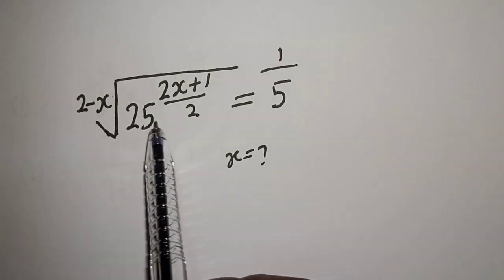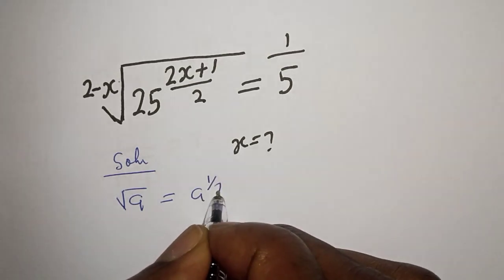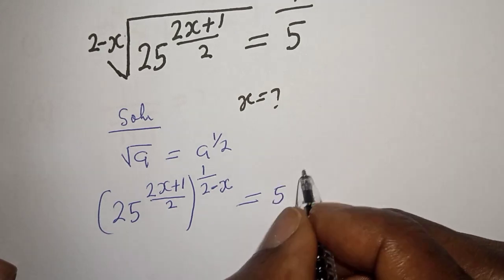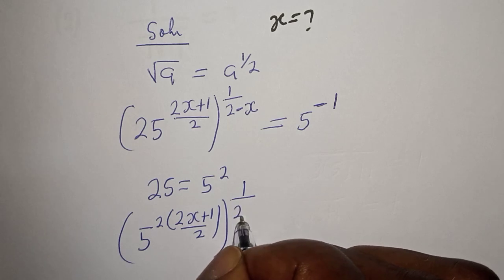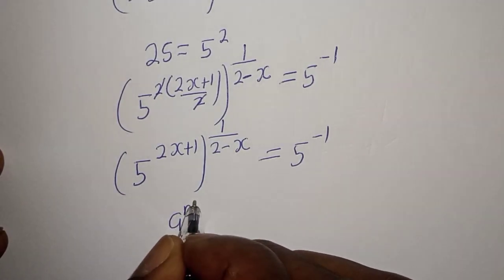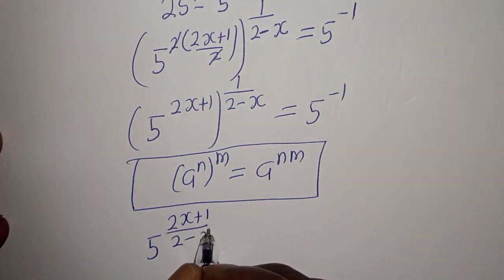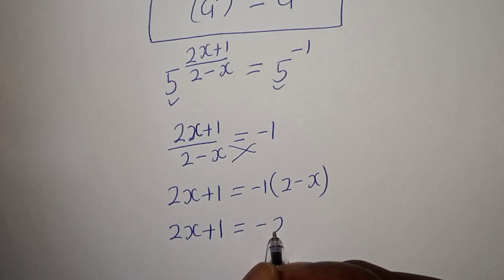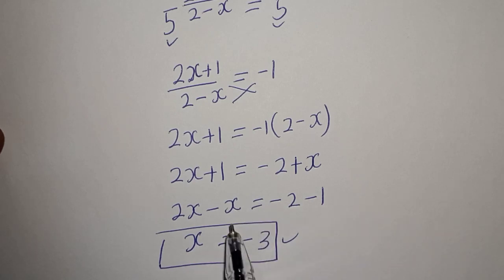What Is The Value Of X In This Equation ? | You Should Learn This Fast Trick...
Hello Everyone👩‍❤️‍👨👩‍❤️‍👨👩‍❤️‍👨

How To Solve For (X) From This Math Problem With This Quick Trick.